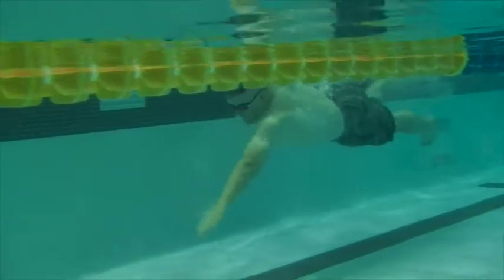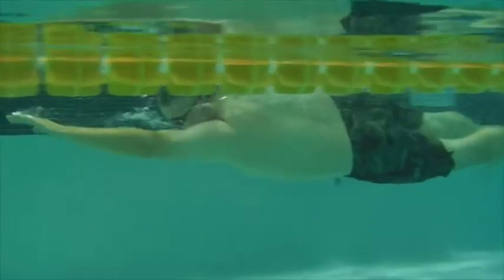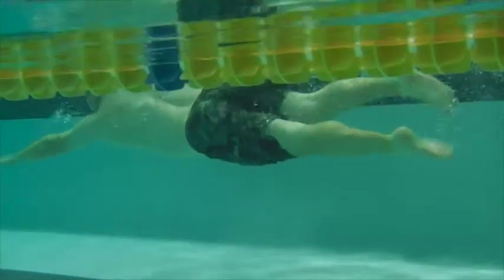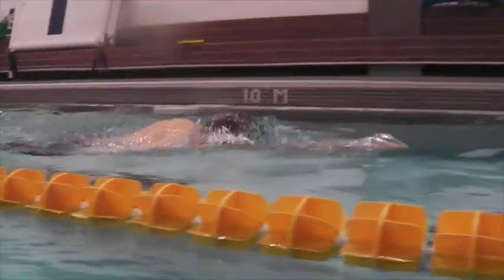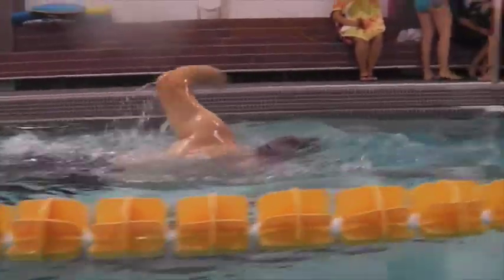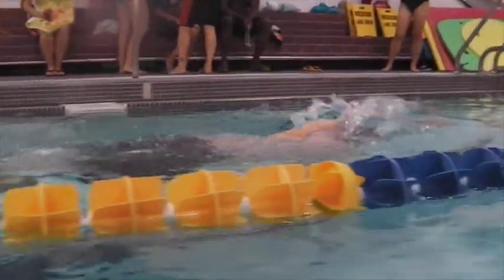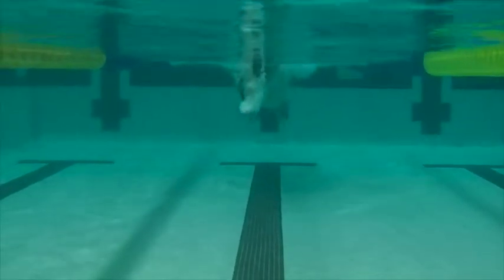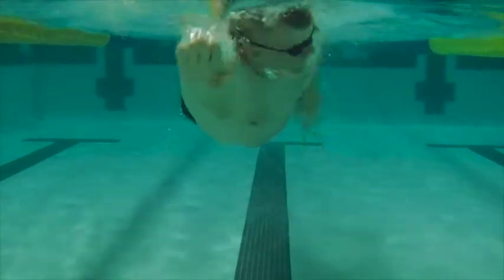Eric swim Fall Sep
This video is about Eric swim Fall Sep